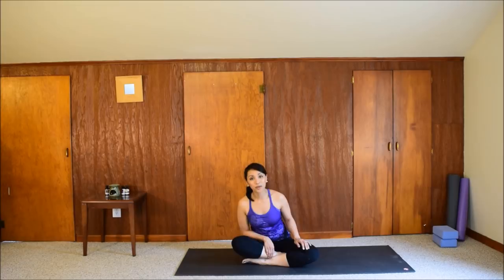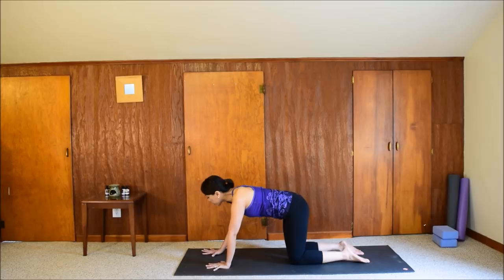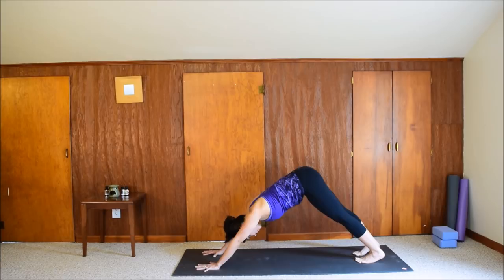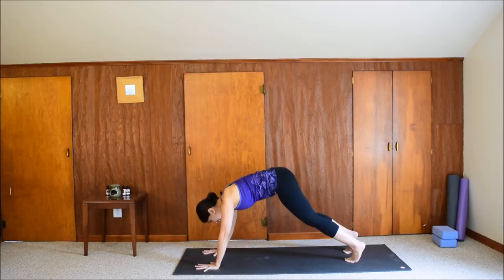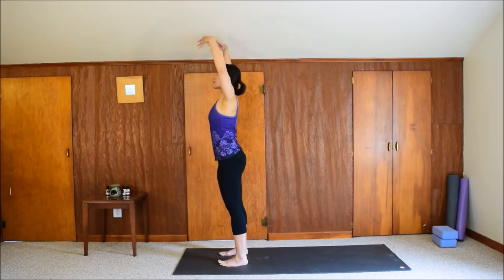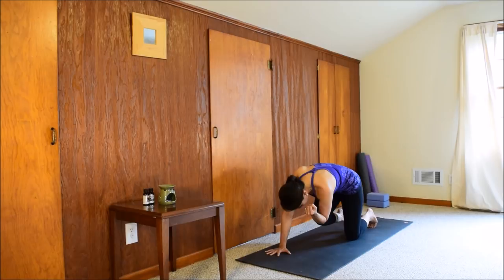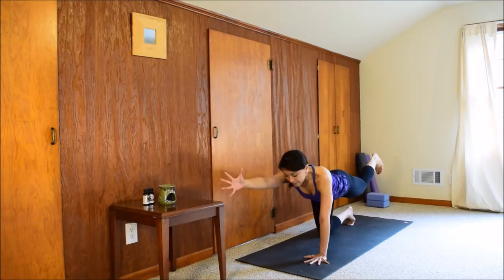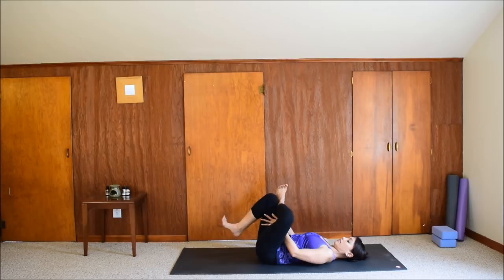Basic Yoga Practice for Complete Beginners - 40 minutes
Get FREE access to my 7-Day Morning Mobility Yoga Program on Yoga Upload Plus! This program will improve your mobility & help you move w/ more ease throughout your day. Get the first 3 days for free!

This video is Yoga for Complete Beginners. We will learn basic yoga poses. This is a great workout for total beginners to improve strength, flexibility, and balance. No prior experience necessary! The pace is slow and clear instructions are given for each pose. Take it easy and be patient with yourself as you learn the practice.

We do some poses on our knees. If you have sensitive knees, use a towel or a blanket to cushion them.

In the first few minutes, we focus on our breathing and do gentle warm-up and stretches. Then we move on to lunge, standing postures, and a balance pose. We end with floor poses - twists, hip stretches, and relaxation.